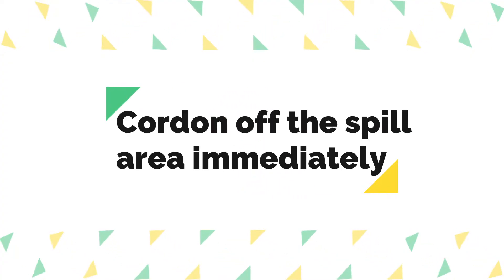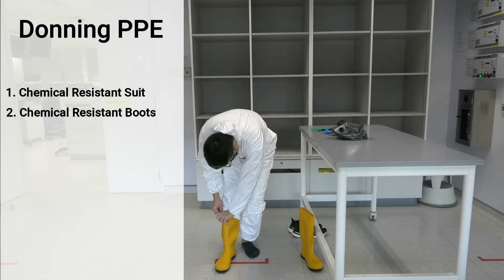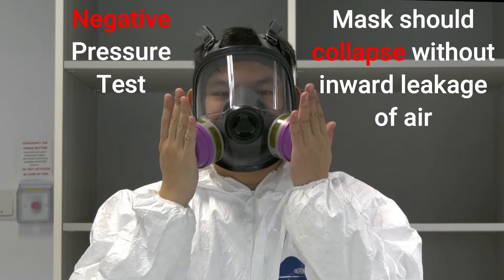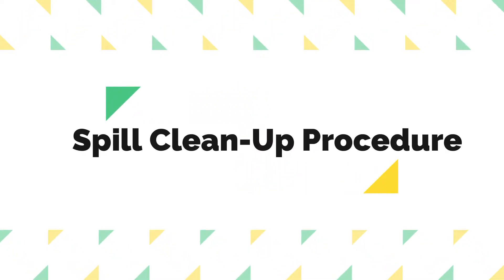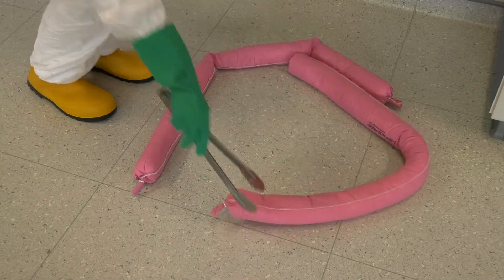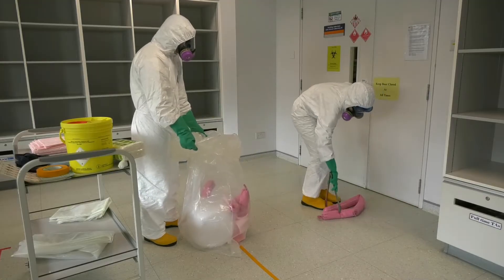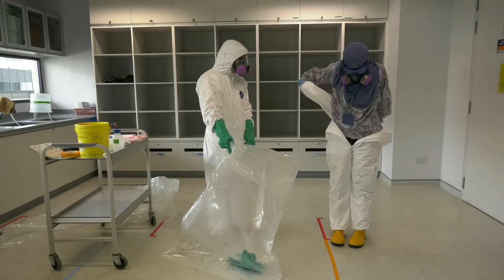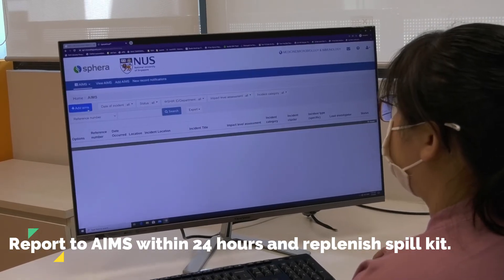Chemical Spill 2020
Chemical Spill 2020 v3.1 (14 Sept 2020)

Video owned by NUS Department of Microbiology and Immunology